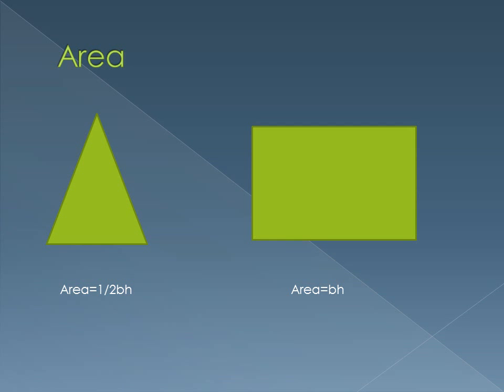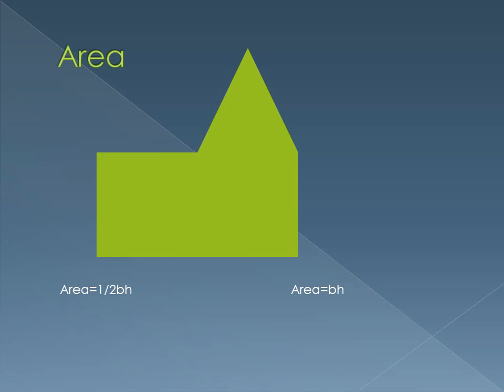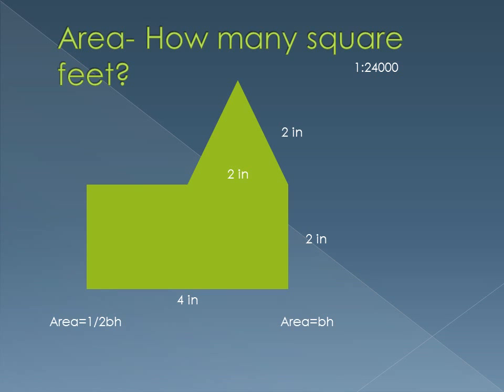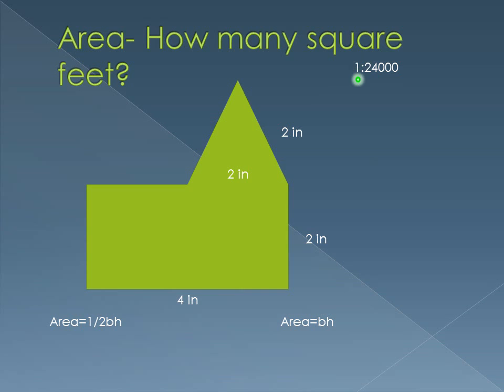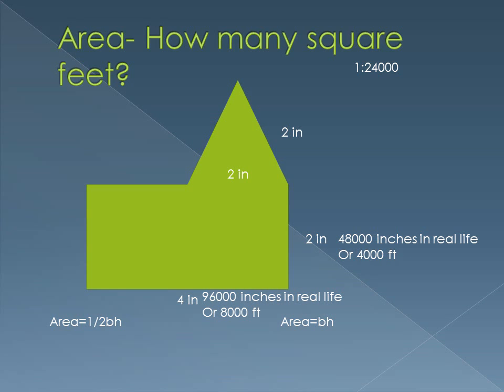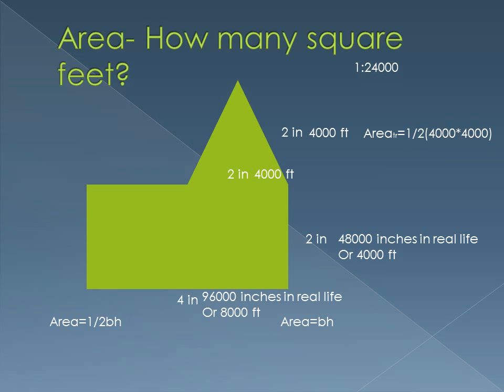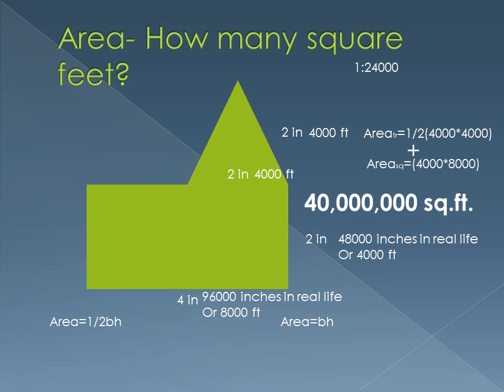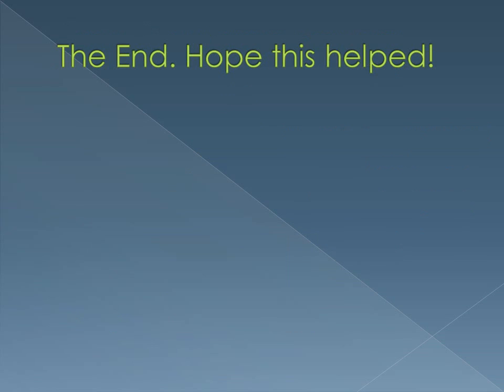How to calculate area of topographic map features (buildings, etc)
I show you how to calculate the area of something on a map (sometimes it might be a building). You do this using the map scale and a ruler.